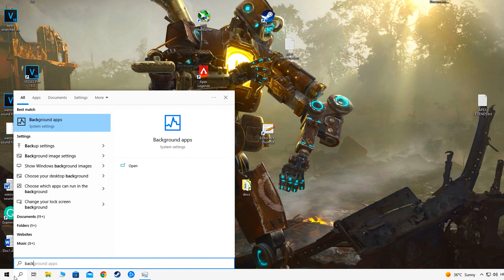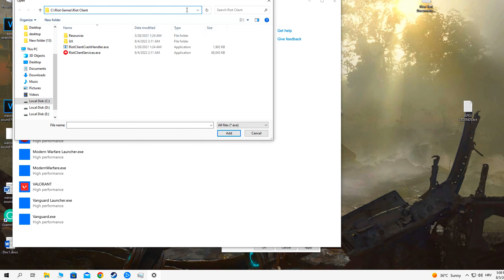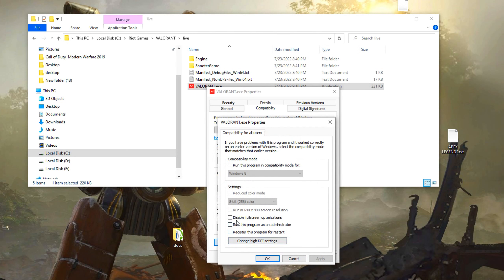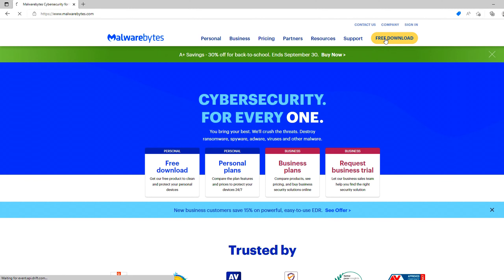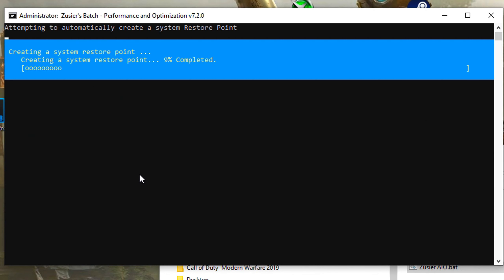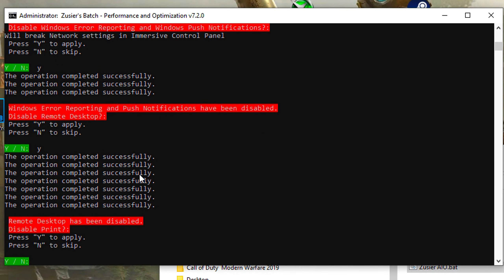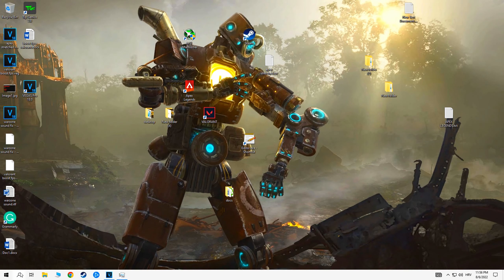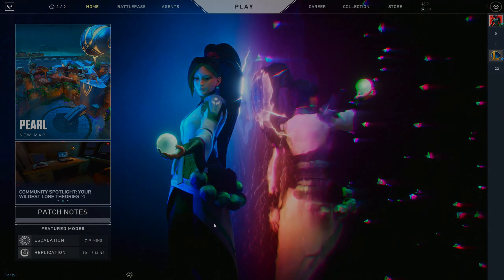How to BOOST FPS in VALORANT!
How to increase your FPS on Valorant
This video will show you how to increase fps in Valorant, how enhance frame rates, reduce latency, minimize stuttering, and reduce input lag.

0:00 Intro
0:12 Background apps
0:33 Graphic settings
1:16 Fullscreen optimizacion
2:05 Task Manager
2:33 Malwarebytes Anti-Malware
3:02 Optimization Batch
4:40 Nvidia control panel
4:57 Game mode
5:09 In Game settings Disclaimer:

I am not responsible for any damage to your computer or game that may result from following the instructions in this video. Always back up your files before making any changes to your computer.

The methods shown in this video may not work for everyone, and your results may vary. If you are experiencing any problems, please consult a qualified technician.